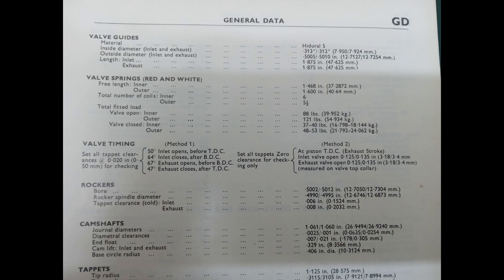Triumph Trident T160 Rebuild. Part 66: Optimising the Valve Timing 4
This video is part of a series covering the complete strip down and rebuild of a 1975 Triumph Trident T160 engine. This particular video answers a few of the questions thrown up by the previous ones - TDC on the compression stroke or exhaust stroke? Why use dial gauges etc and not a degree wheel etc? Why set valves to 140 -150 thou closing BTDC (inlet) and ATDC (exhaust) when it says between 15 - 135 thou in the workshop manual?